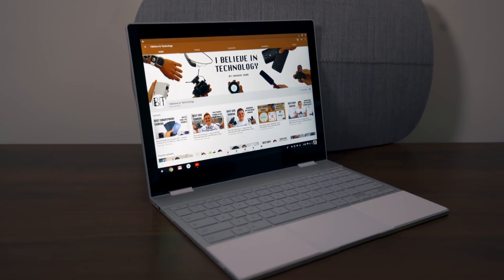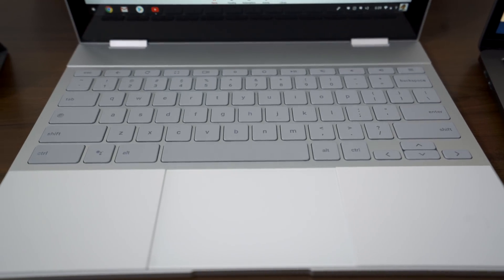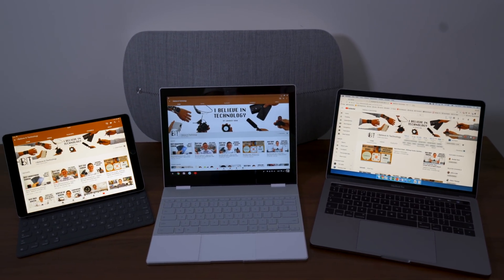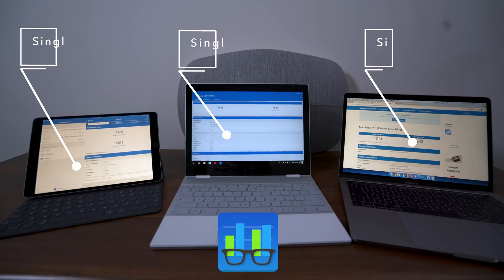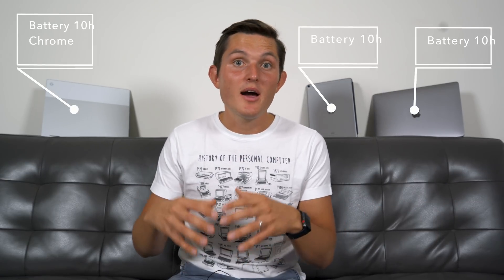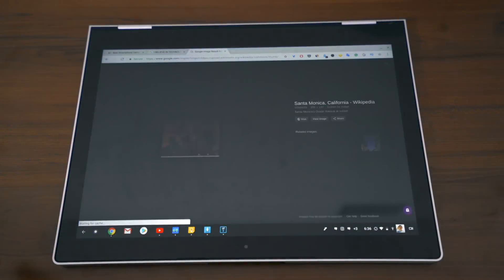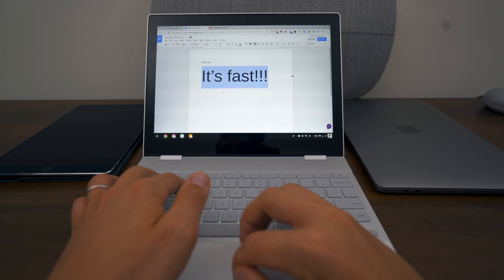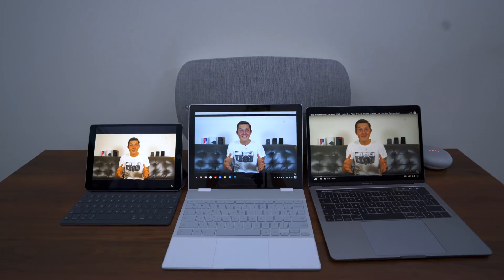Google Pixelbook Review - Real Life Test And Comparison vs iPad Pro vs Macbook Pro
Google Pixelbook review in comparison with iPad Pro and MacBook Pro. Being almost all in Google Apps user, I got really excited when Google Pixelbook was announced as I thought it could replace my iPad Pro and MacBook Pro casual and work use cases in one device. After 2 weeks of trying to push it as my main daily device and the honeymoon phase seems to be wearing off.

Google Pixelbook
iPad Pro
Macbook Pro

In this video:
00:00 Intro
01:36 Look and Feel
02:26 Form Factor and Size
03:09 Performance (Speed, Power)
03:56 Screen
05:45 Speaker and Sound
06:55 Battery Life
07:49 Pixelbook Pen and Apple Pencil
08:45 Software Experience
12:23 Conclusion

November 2017, Los Angeles